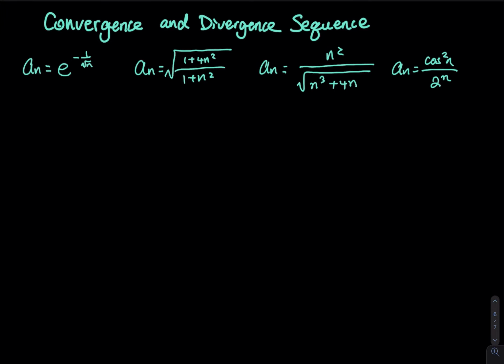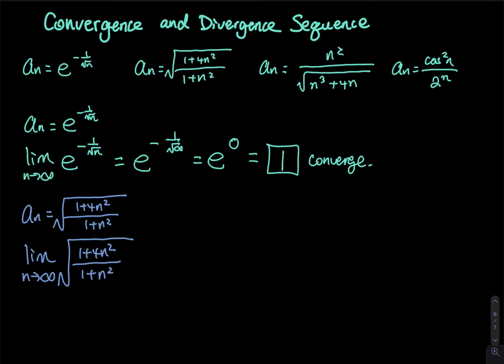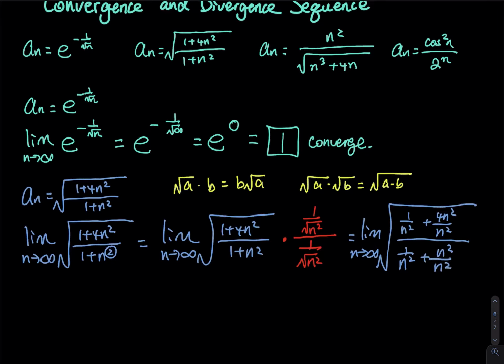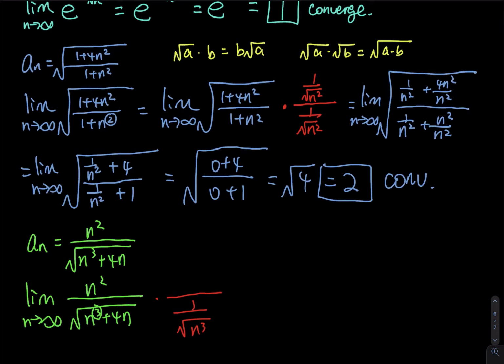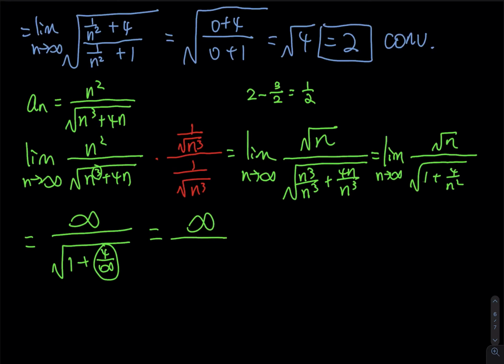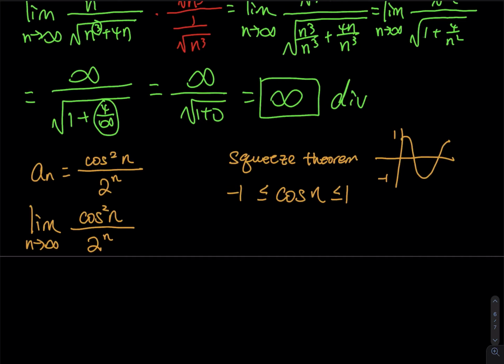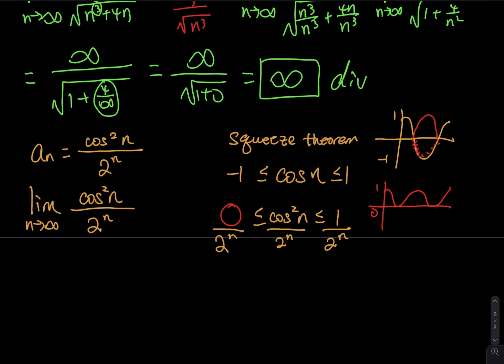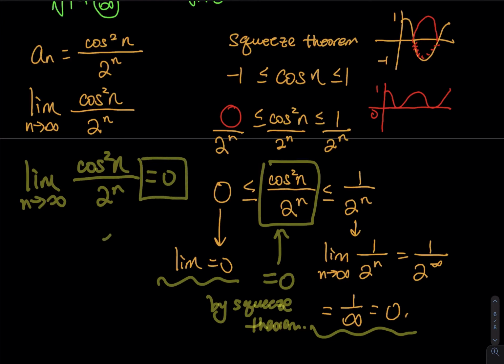11.1 Part 5/5: Determine Convergence/Divergence Sequence, Squeeze Theorem Applied | Integral Calc